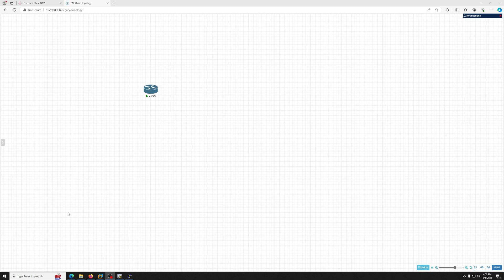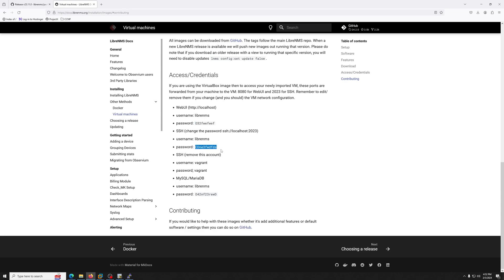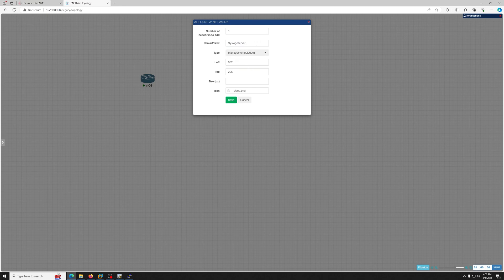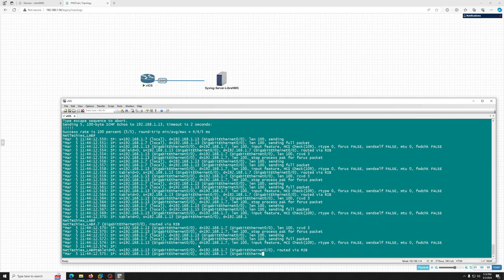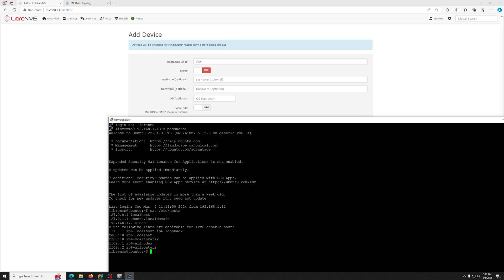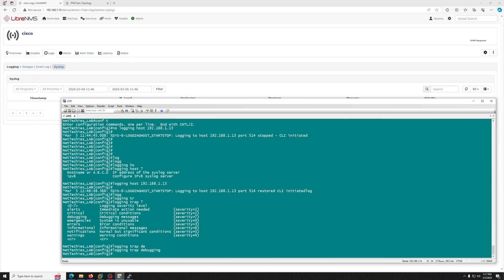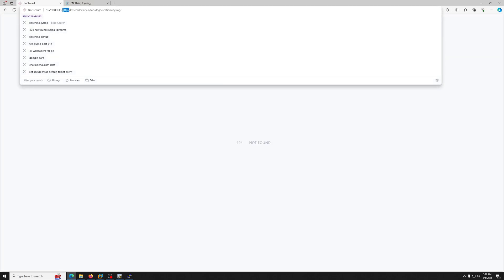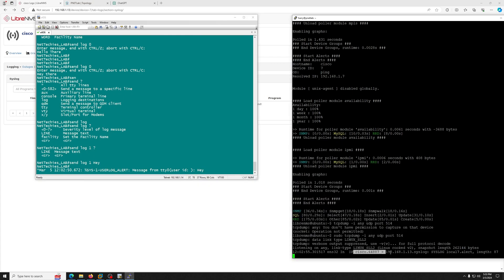How to setup LibreNMS for Syslog & SNMP with Cisco router | CCNP, CCNA & Production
Dive into the world of advanced network monitoring with our comprehensive tutorial on setting up LibreNMS for Syslog and SNMP, tailored for both CCNP professionals and real-world production environments. Whether you're aiming to ace your CCNP certification or seeking to elevate the monitoring capabilities of your production network, this guide provides step-by-step instructions to ensure a seamless setup process. Discover how to configure LibreNMS to leverage the full potential of Syslog and SNMP for unparalleled network insight and control. From initial installation to advanced configuration tips, learn everything you need to manage your network more effectively with LibreNMS.

00:00 Download VM
01:28 VM settings
01:46 Default Passwords
02:13 Welcome screen
02:53 Setting up Lab
04:56 Adding Devices to LibreNMS
06:44 Configuring Router side
8:21 Troubleshoot LibreNMS if needed
9:10 Testing Syslog